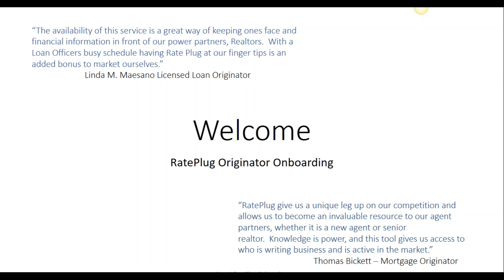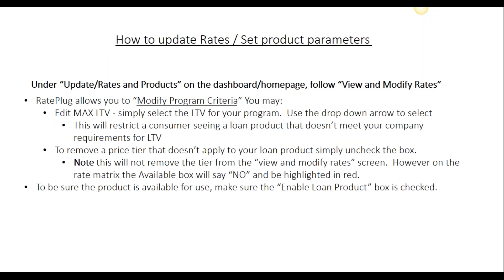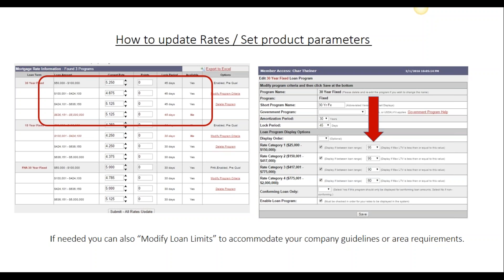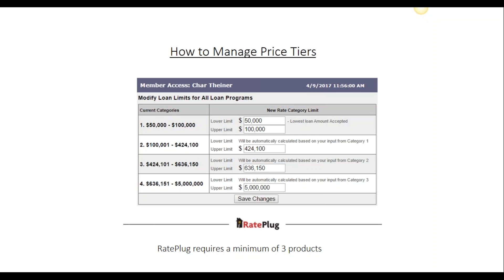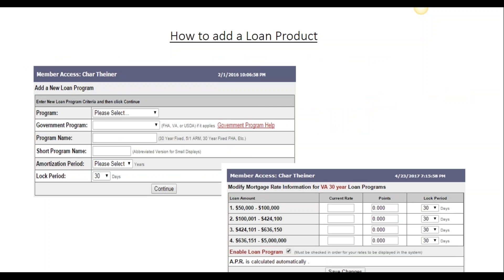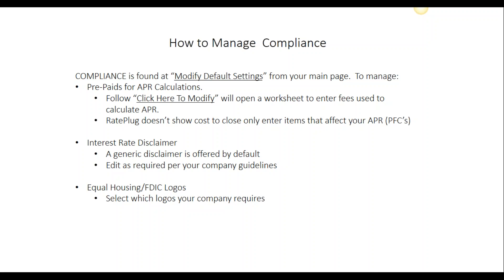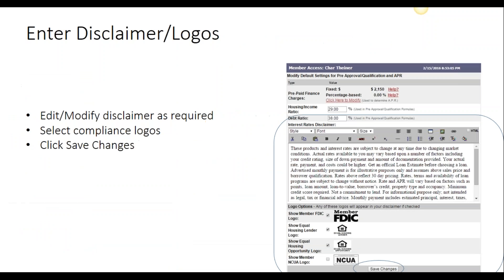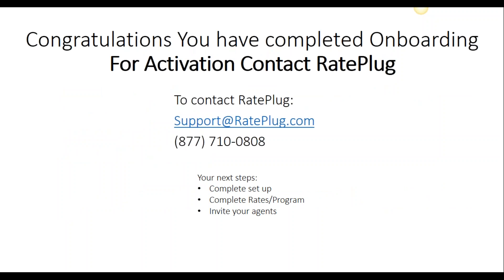RatePlug - mortgage marketing - Loan Officer Onboarding (video 2) Input Rates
How to input your rates on RatePlug - the leading loan officer mortgage marketing platform